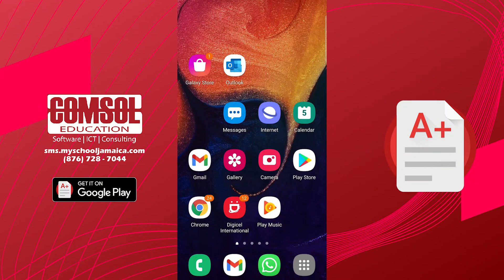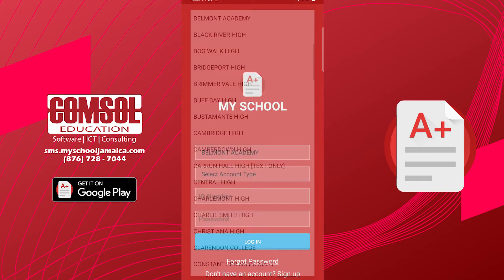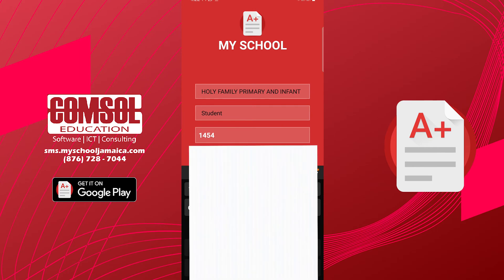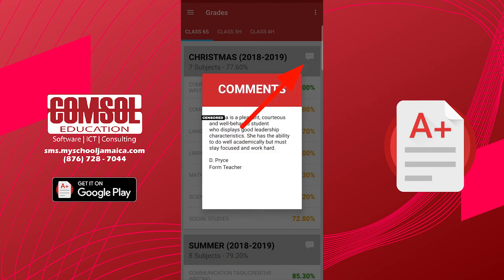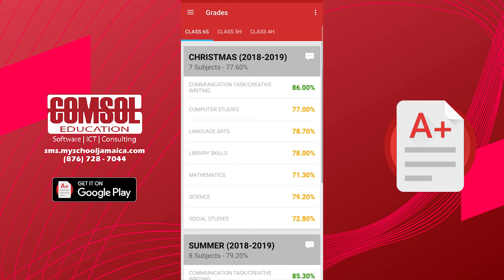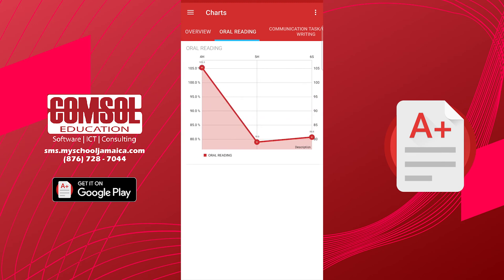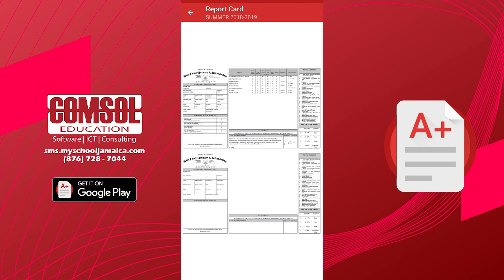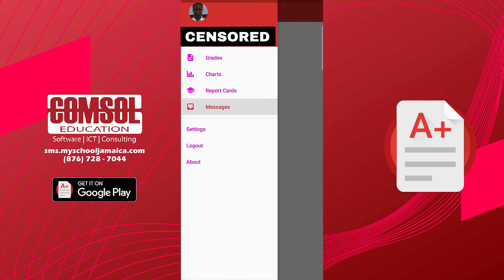How to download and use Comsol My School app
The official Channel for Comsol Jamaica
In this video you will learn How download and use the Myschool app